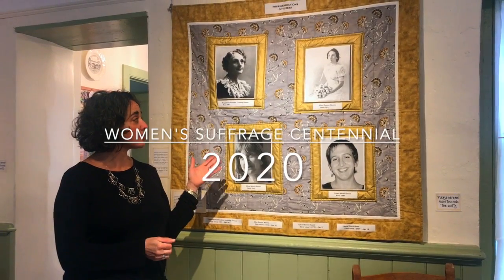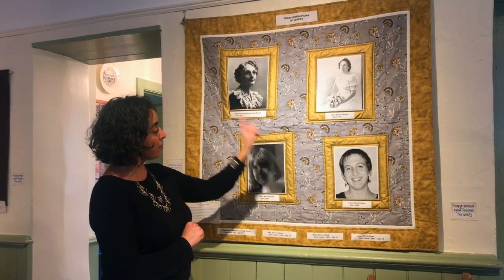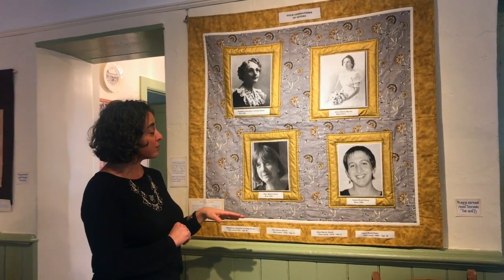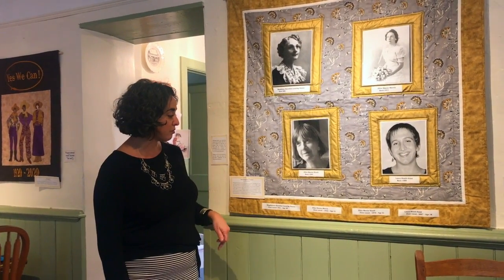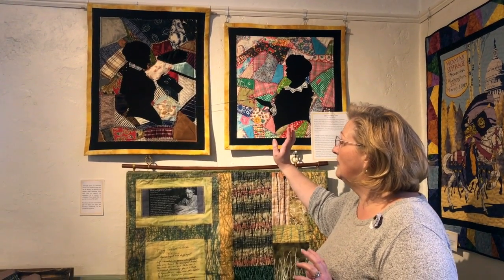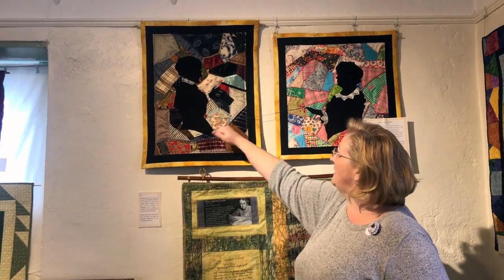Women's Suffrage Centennial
Video by Marin Resnick